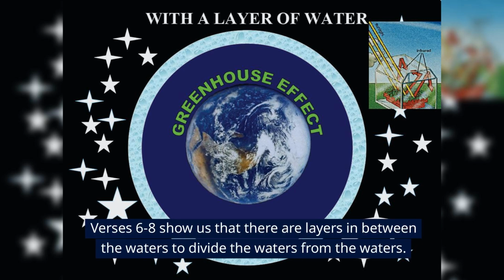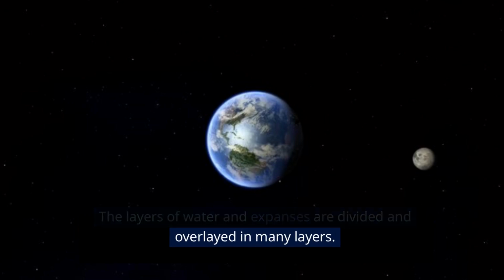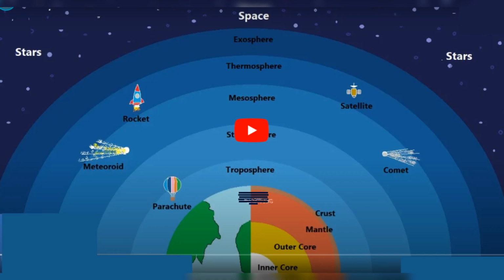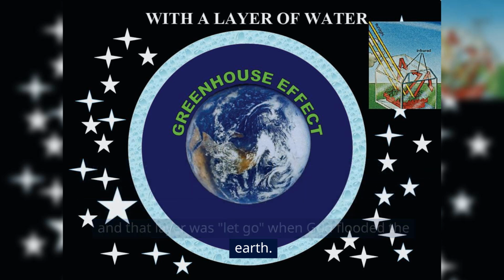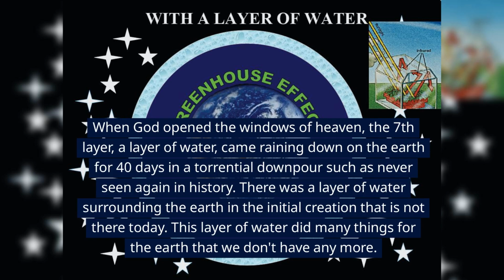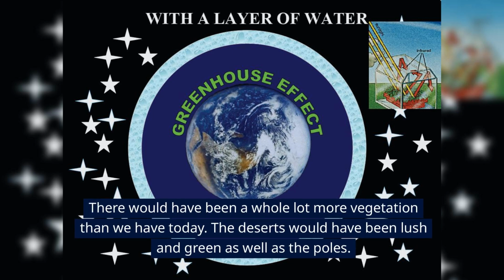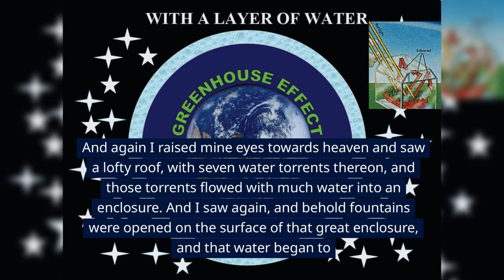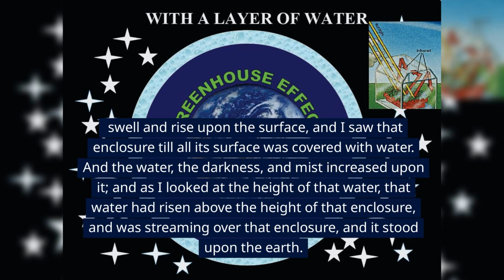BPNT Book Series - Chapter 25 - What is the Firmament?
Chapter 25 - What is the Firmament?

Let’s look at what the bible tells us about the earth when it was first made and what changed when the earth was flooded.

Look at Genesis chapter 1 again.

First of all, let's list out a few facts about the layers God talks about;

Verse 20 tells us that there's a layer above the waters on the earth that the birds fly in.

Verses 9 and 10 mention the waters on the earth that are gathered together to make Seas.

Verses 14-17 tells us about another layer above where the sun, moon and stars are placed and set in motion for the division of days, nights, seasons and years.

Verses 6-8 show us that there are layers in between the waters to divide the waters from the waters.

Notice that verse 6 says this firmament divides the waters (plural) from the waters (plural). There are many layers that are divided.

Verse 7 says there's waters “under” and waters “above”.

The word “firmament” means an expanse, and by implication; to overlay.

OT:7549 u^yq!r*; raqiya` (raw-kee'-ah); from OT:7554; properly, an expanse

OT:7554 uq^r*; raqa` (raw-kah'); a primitive root; by implication, to overlay

The layers of water and expanses are divided and overlayed in many layers.

Notice the “firmament” (layer) that God made in verse 6? It was made “in the midst of the waters” to divide the layers of waters, and He called it “heaven”. In verse 9 He gathers one layer of waters together to make dry land. In verse 20 it says that the birds fly above the earth in another layer. In verse 17 God set the sun, moon and stars in even another layer. There is a layer “below”, on the earth, that makes up the seas, the then another layer was for the birds (our atmosphere), and then there was another layer of water “above”, and then another layer was for the sun, moon and stars (outer space). The layer “above” was between the atmosphere of the earth and the cold of space to divide them or separate them from each other. Take the time to really study this and get your arms around the implications of the layers and the expanses and understand that there was and is many layers, and was more than one layer of “water”.